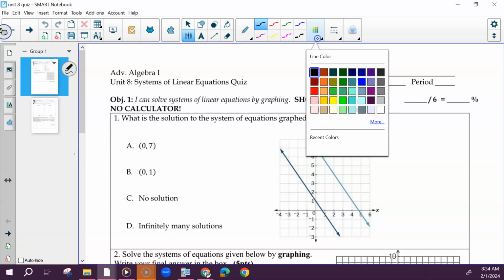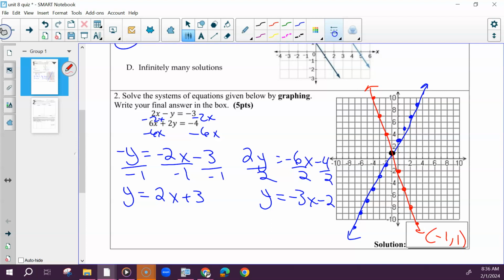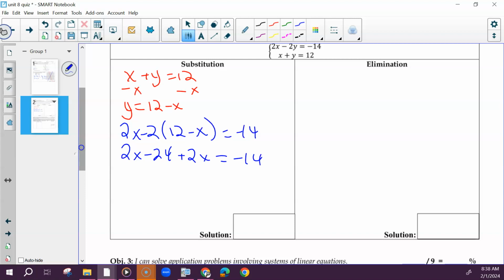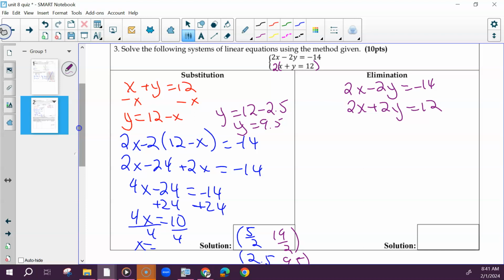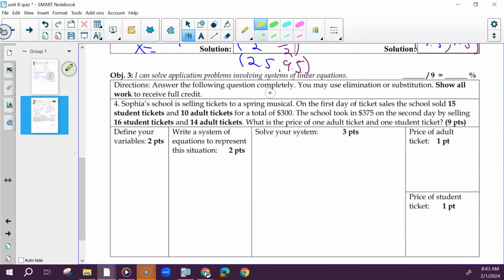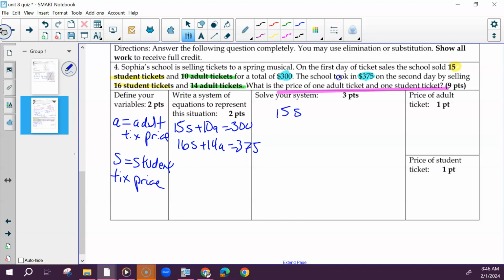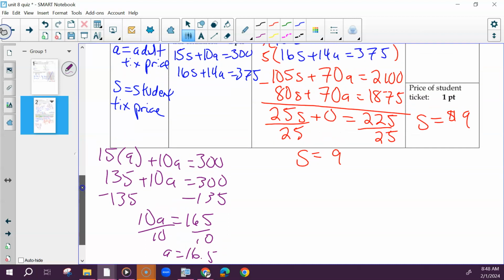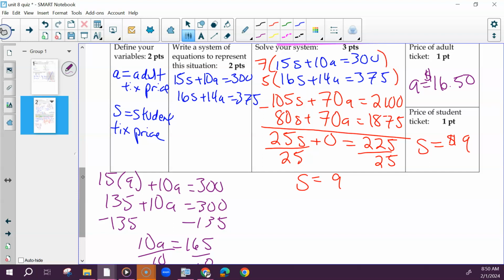Adv. Alg 1 3rd 2-1